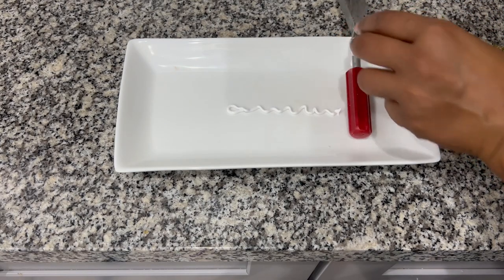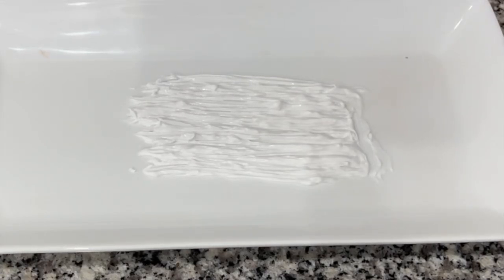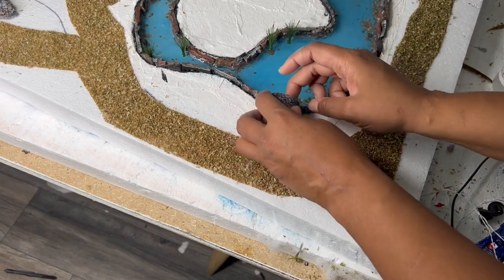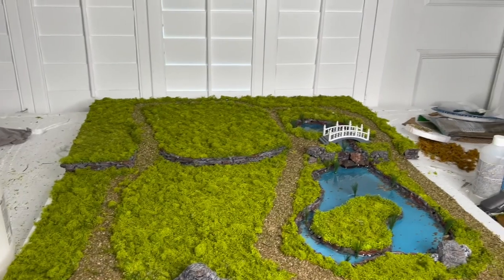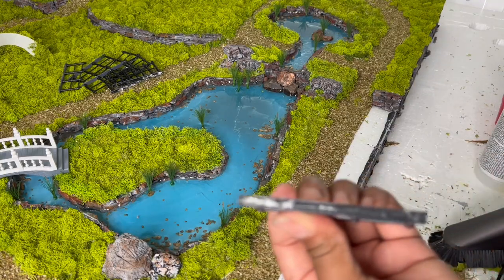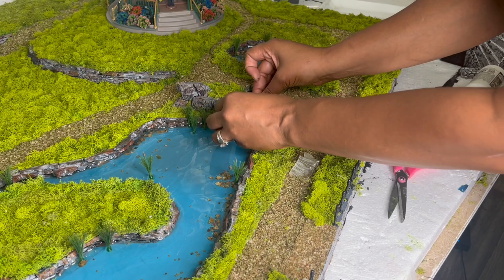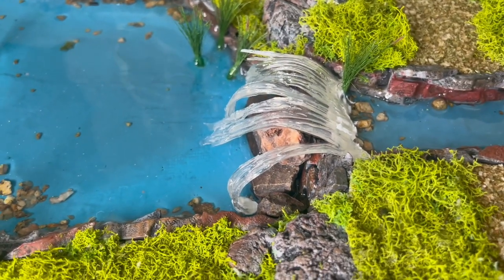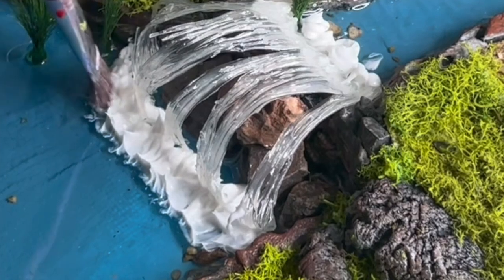Christmas Village Park Tutorial: Part 4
Hey guys,  I am so excited to have finally finished my park scene.  I hope all of the tips in this series has helped you!

Links for the flowers I used in this project: